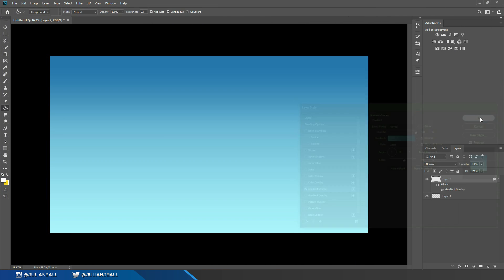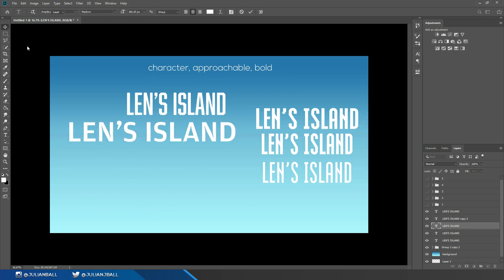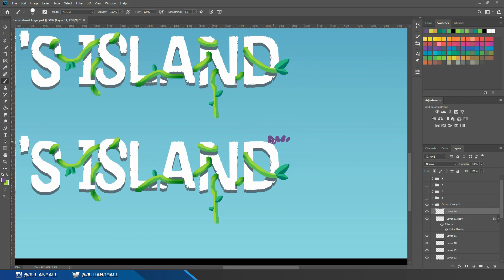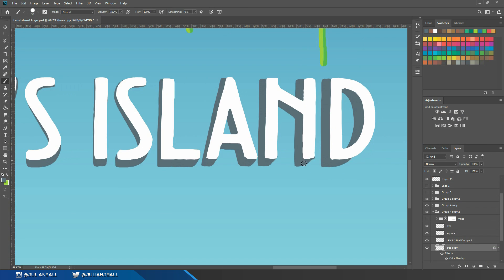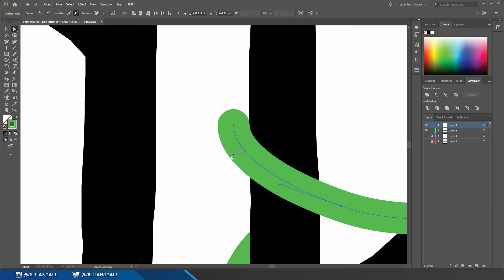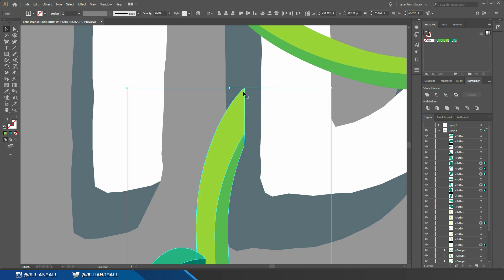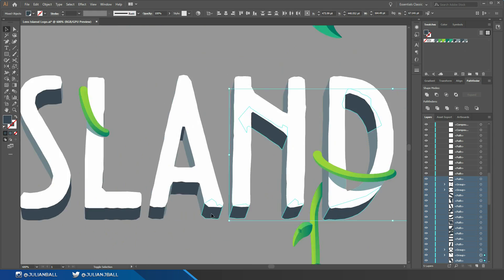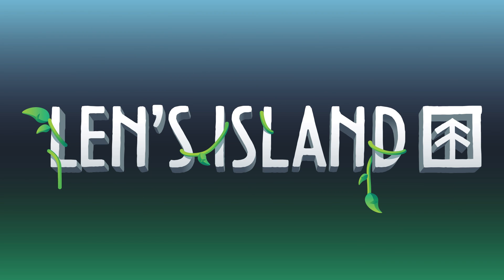Creating a LOGO for my Game | Dev Diaries | Unity 3D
See my entire logo design process as I make the logo for Len's Island from start to finish in Adobe Photoshop & Illustrator.